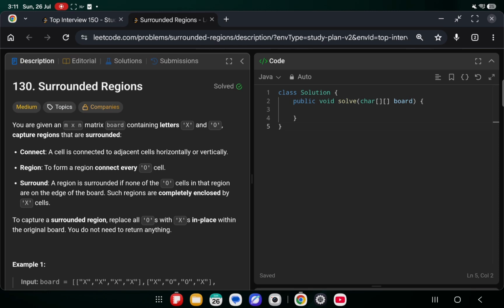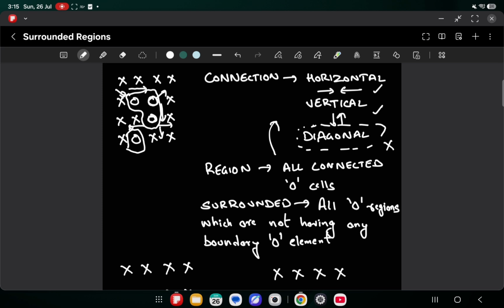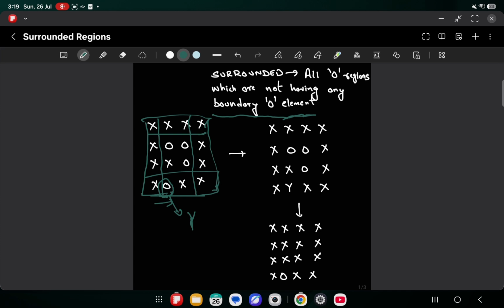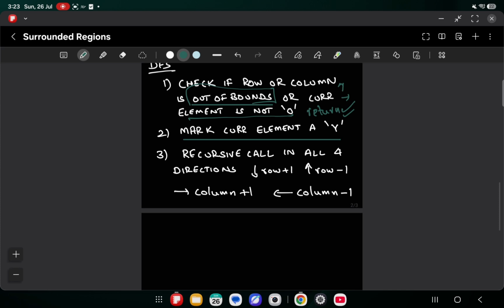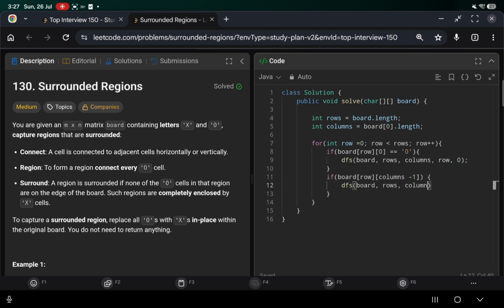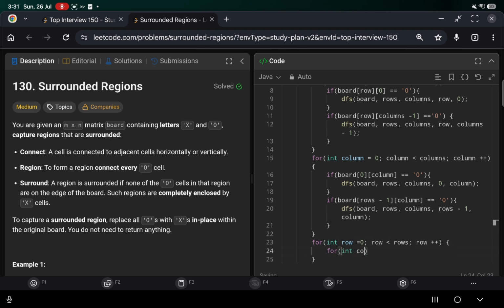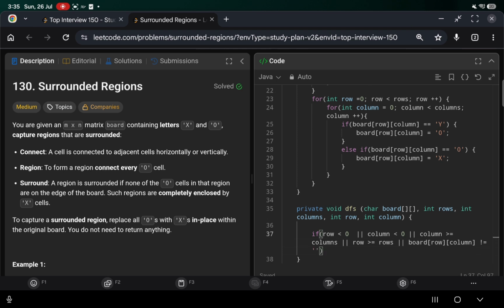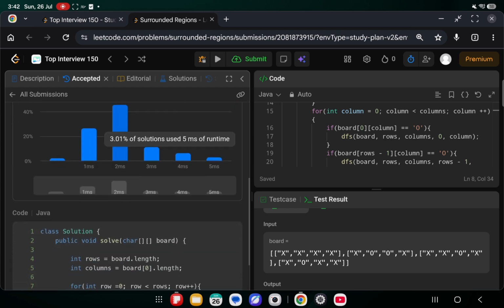Surrounded Regions | Replace O's with X's | Leetcode 130 | Java | DFS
In this video, we are solving Leetcode Problem 130 - Surrounded Regions in Java

✅️Easy to understand explaination
✅️Optimized approach
✅️Code and Algorithm